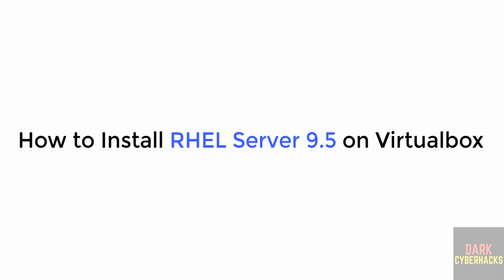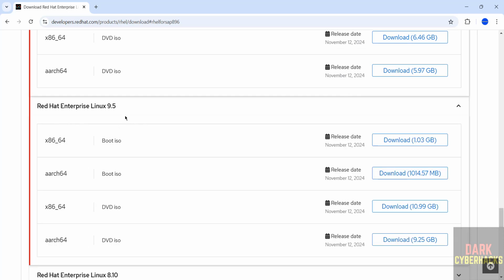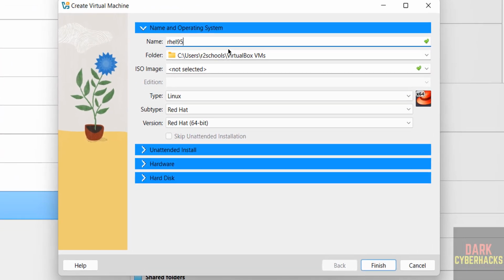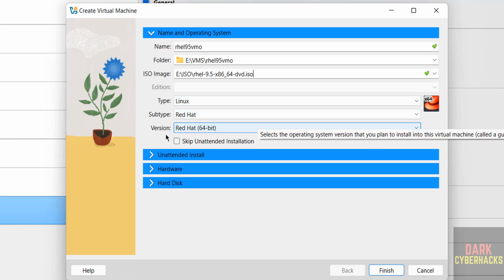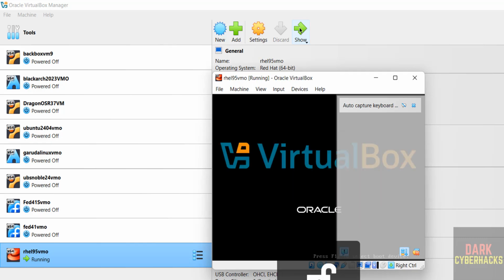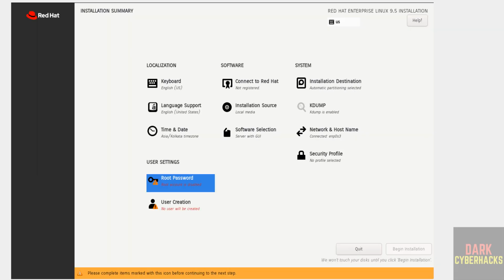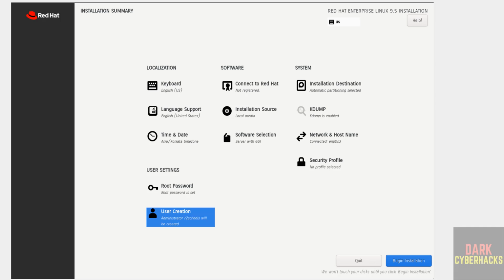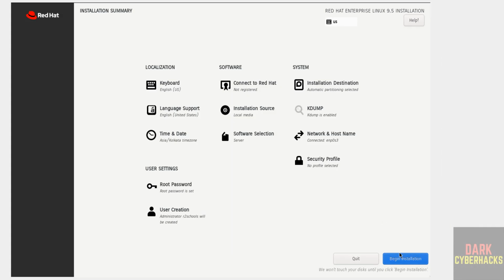Install RHEL Server 9.5 on VirtualBox – Step-by-Step Guide for Beginners! | 2025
Want to learn how to install RHEL Server 9.5 on VirtualBox step by step? In this tutorial, we will guide you through the complete process of downloading, installing, and configuring Red Hat Enterprise Linux (RHEL) 9.5 on VirtualBox with ease. Whether you're a beginner or an experienced Linux user, this guide will help you set up RHEL 9.5 efficiently for your development or testing needs.

🔍 Topics Covered in This Video:

Downloading RHEL Server 9.5 ISO
Setting up VirtualBox VM for RHEL
Useful tips for optimizing your RHEL virtual machine

Command to Register subscription:
subscription-manager register --username username --password password --auto-attach